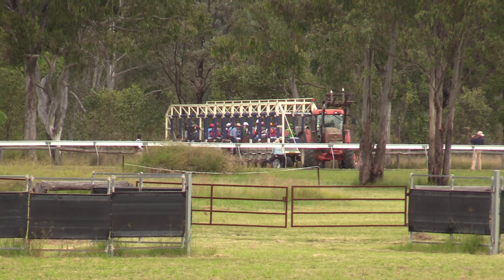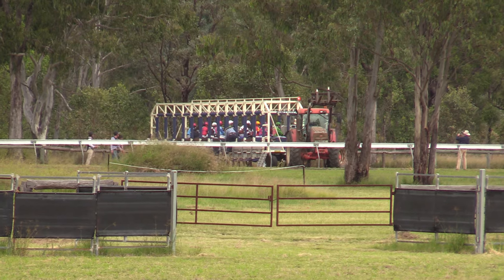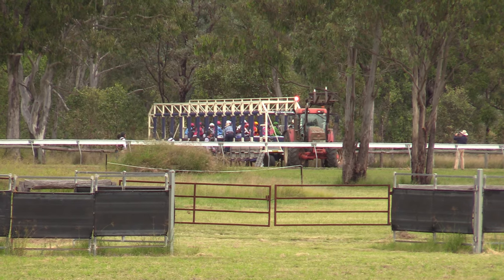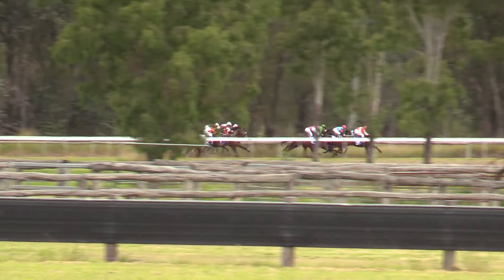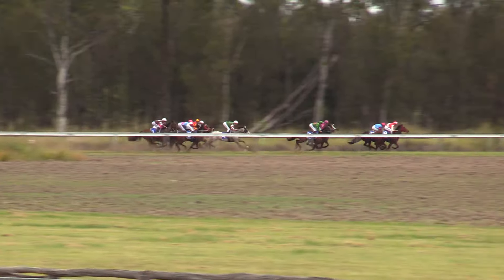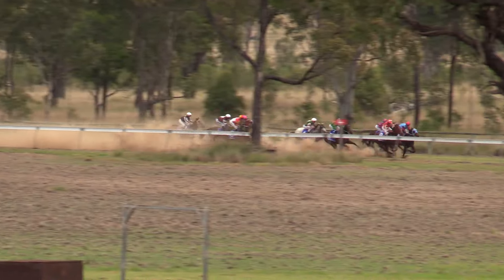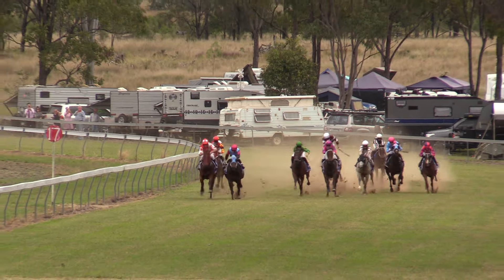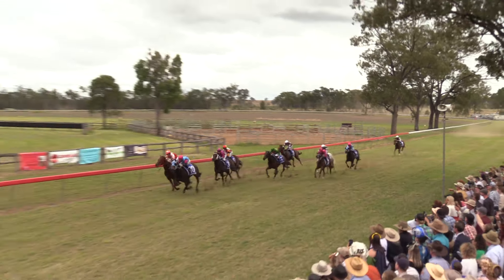Burrandowan 20240511 Race 1